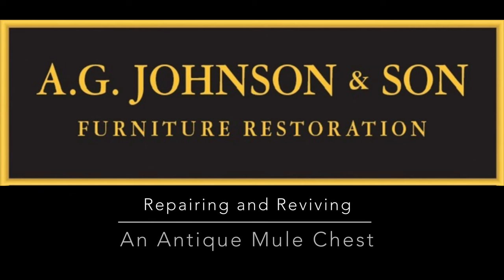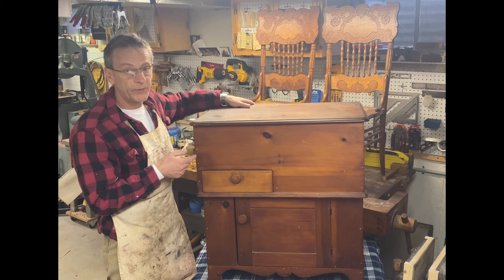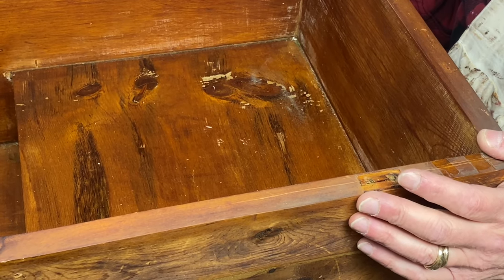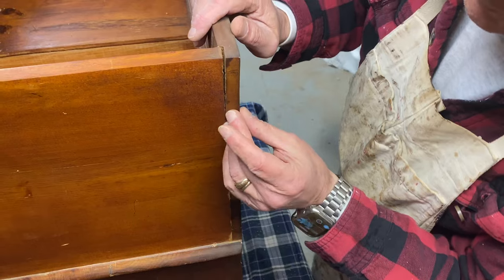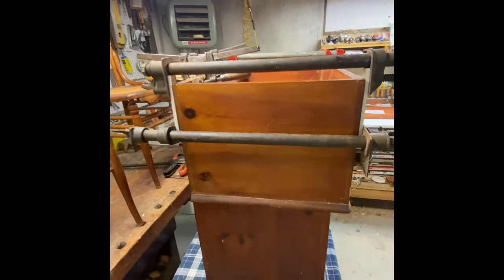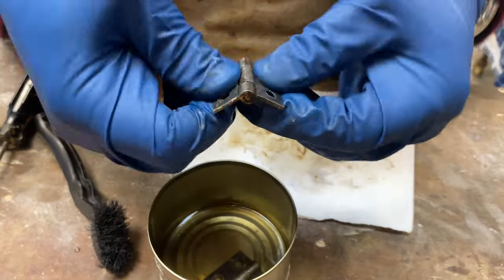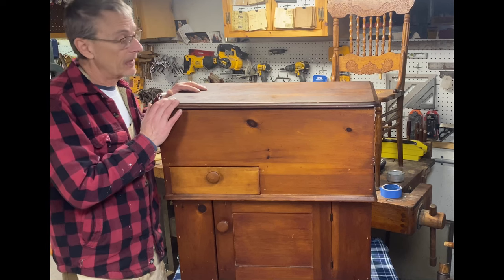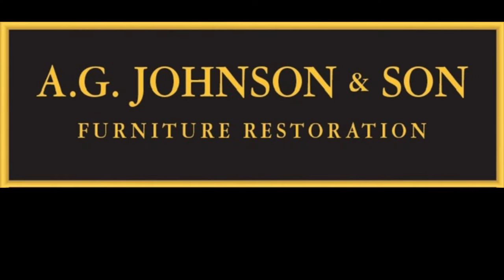Repairing an Antique Reproduction Chest - also known as a Mule Chest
Ever wonder how to repair antique furniture?
In this video I cleanup and repair an antique reproduction Mule Chest that was made in Haverhill, MA.

Thank You to Deidre @secondwindvtg for helping me to identify this chest.

This chest was used to store blankets, mules, and a commode. Did you know colonists called slippers mules?
K

Products used in the shop.

Know that I only recommend products, tools, services and learning resources that I have used in my shop and believe are genuinely helpful.

Hide Glue

Glue Syringes

Hyde Contour Scraper

DEWALT 5-Inch 8 Hole 80 Grit Hook and LoopRandom Orbit Sandpaper (25-Pack)

DEWALT 5-Inch 8 Hole 100 Grit Hook and LoopRandom Orbit Sandpaper (25-Pack)

DEWALT 5-Inch 8 Hole 120 Grit Hook and LoopRandom Orbit Sandpaper (25-Pack)